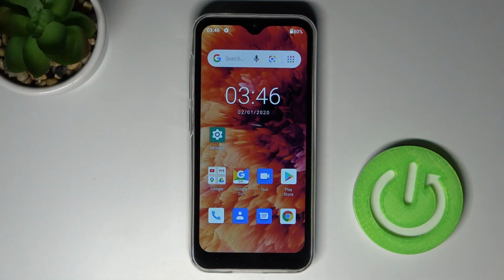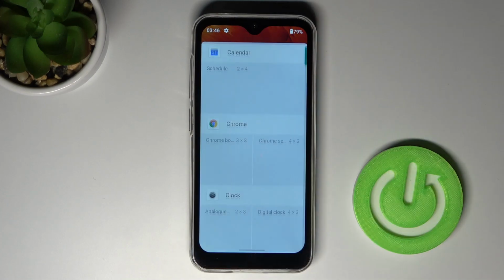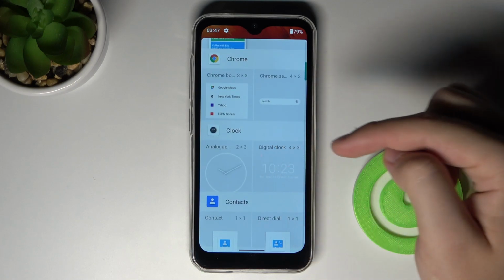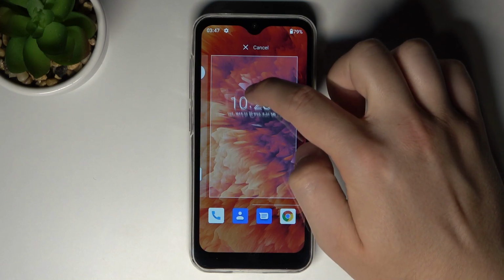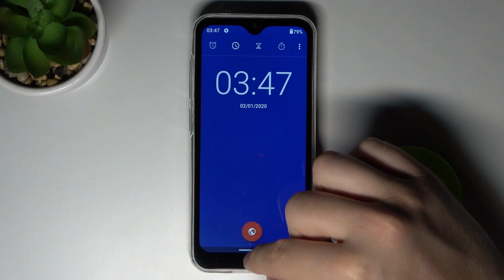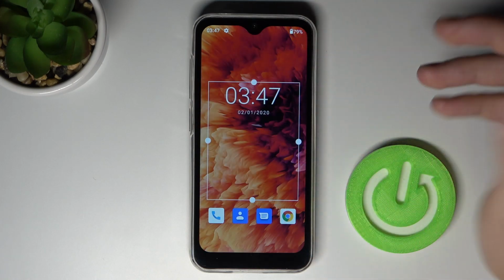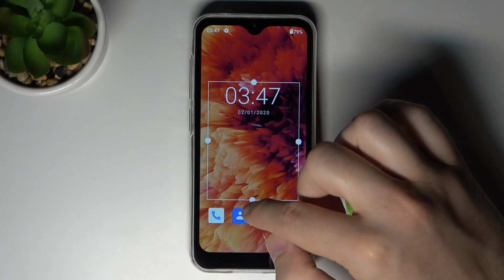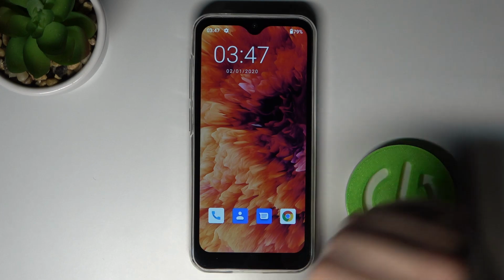How to Add Widgets on ULEFONE Note 8P – Personalize Home Screen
Do you want to add a new option to your phone screen? This is incredibly easy to do using the widgets on your device. Just repeat our steps from the tutorial above, which are definitely very simple, and learn how to quickly personalize your gadget's screen in a minute.

How to Add Widgets to ULEFONE Note 8P Screen? How to Customize Widgets on ULEFONE Note 8P? How to Personalize Widgets on ULEFONE Note 8P? How to Remove Widgets on ULEFONE Note 8P? How to Manage Home Screen Widgets on ULEFONE Note 8P?